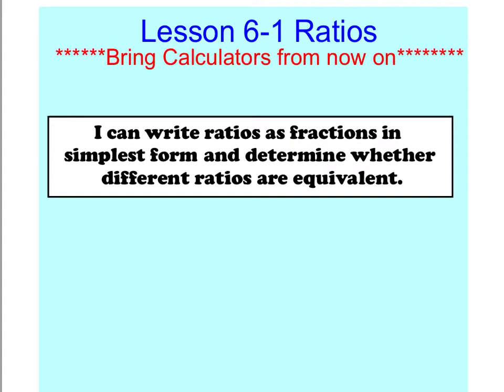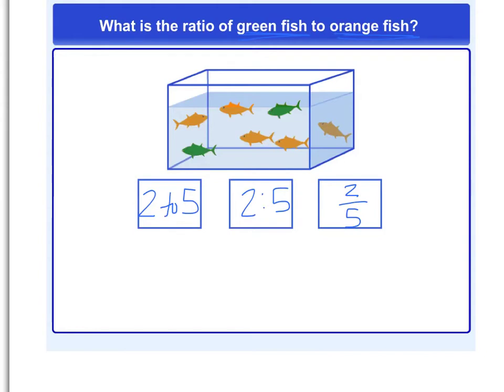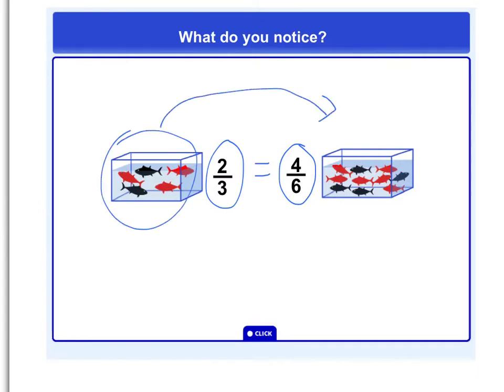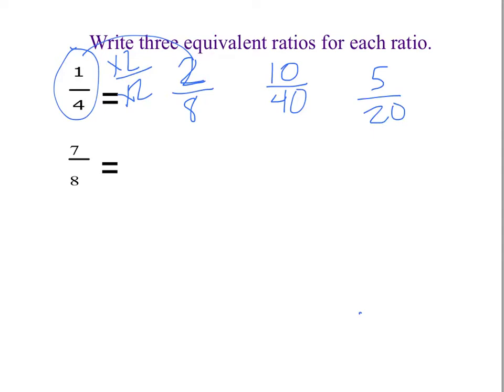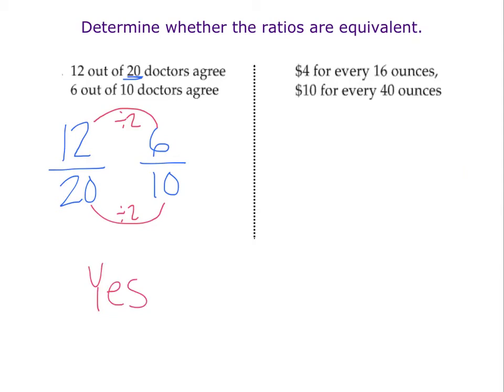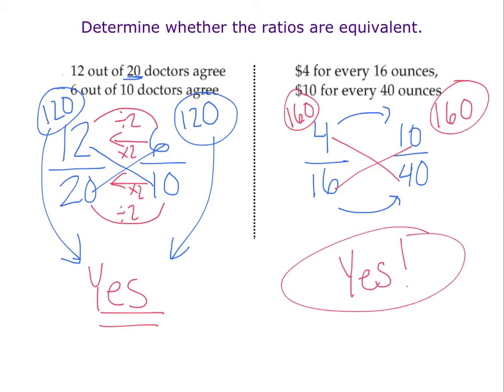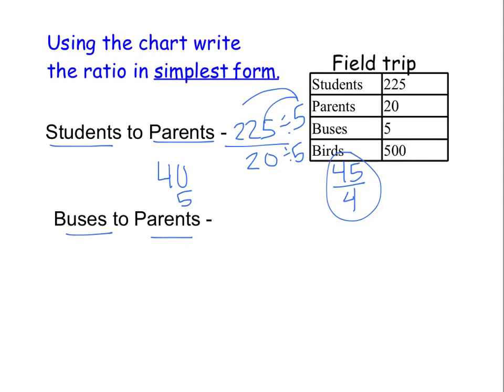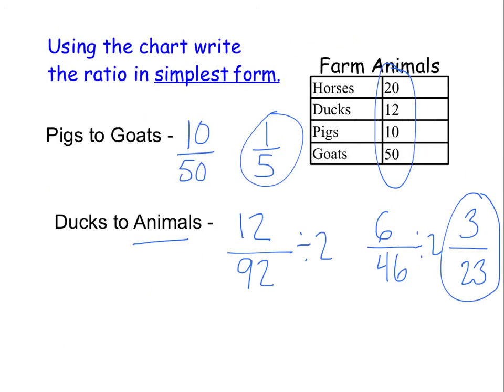Flip Lesson 6-1